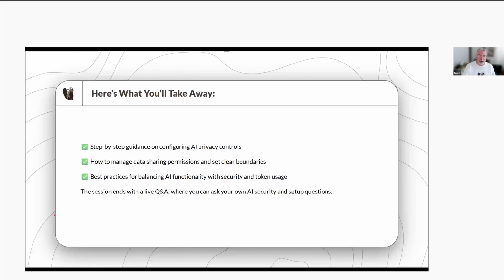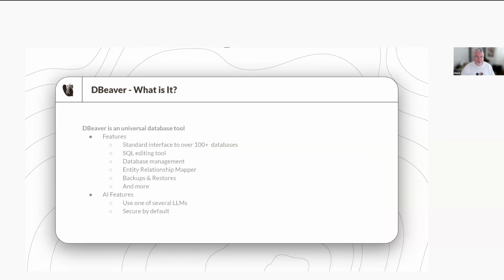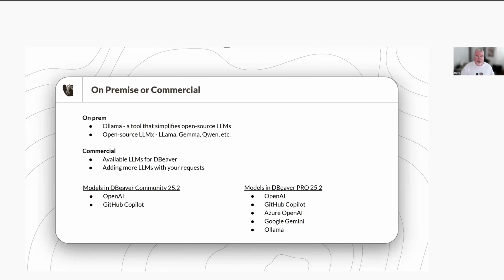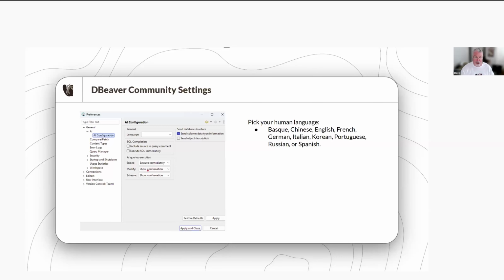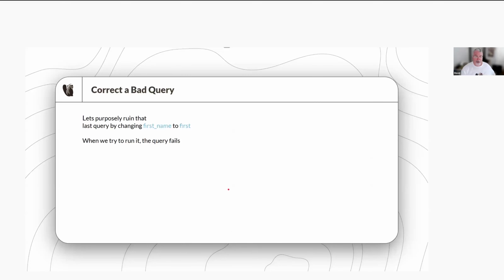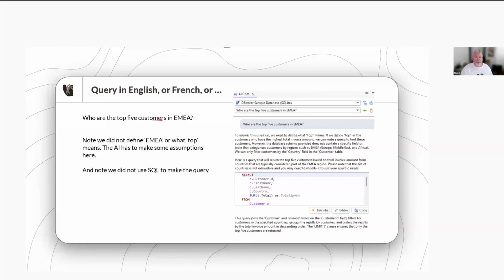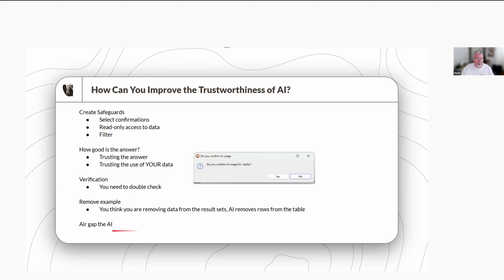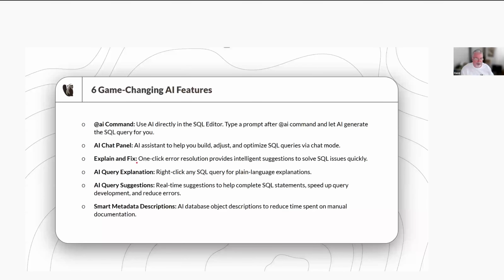DBeaver AI Webinar: Configuring Security Settings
If you've been curious about implementing AI features while maintaining data protection standards, this session will show you exactly how to do it.

You'll see David configure AI privacy controls step-by-step, learn how to manage data sharing permissions and set clear boundaries, and discover best practices for balancing AI functionalities with your security and token usage requirements.